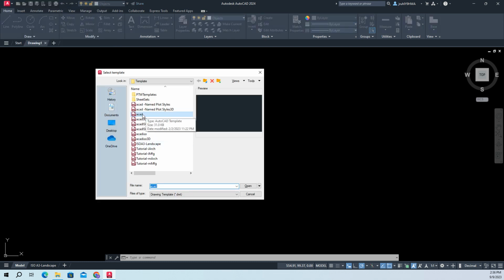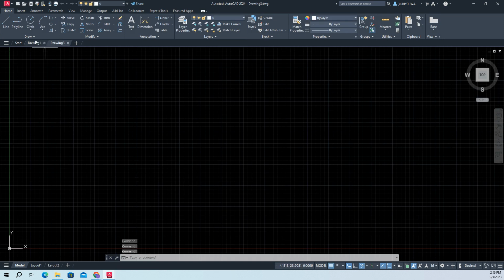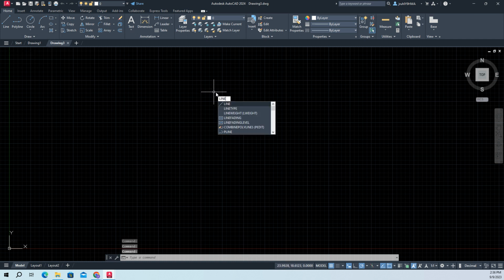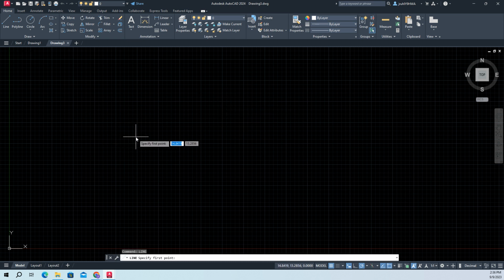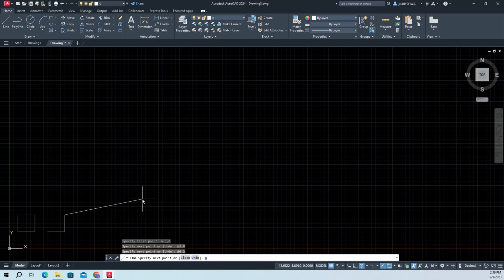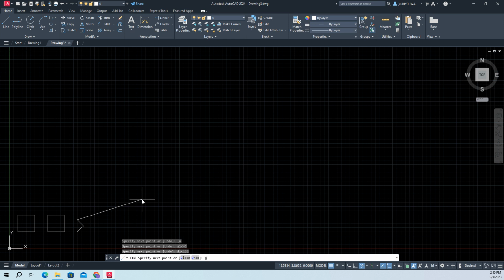Week 2 Autcad Basics Review 1